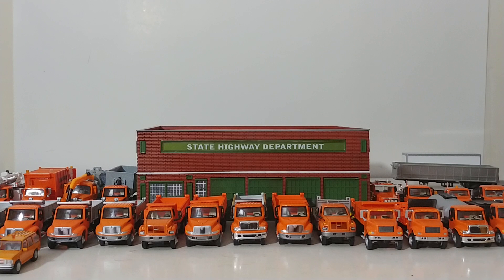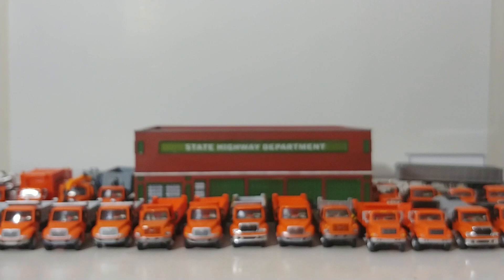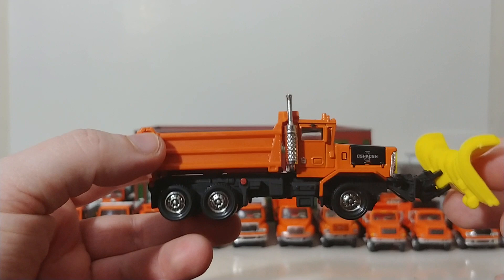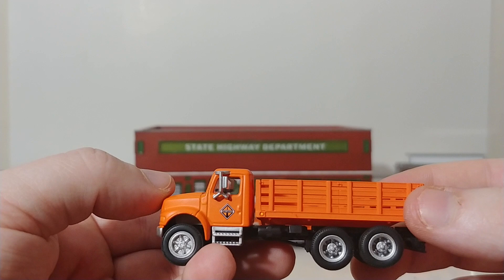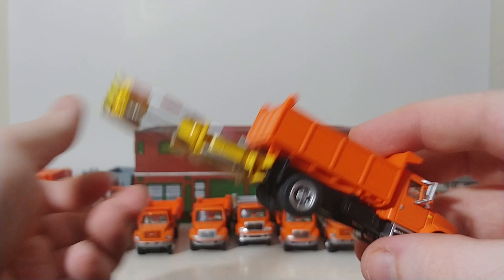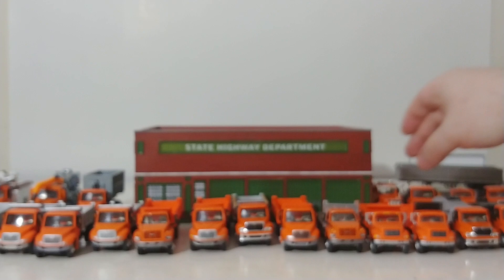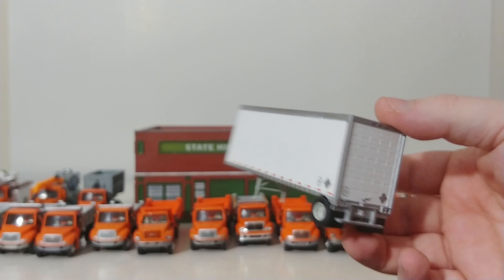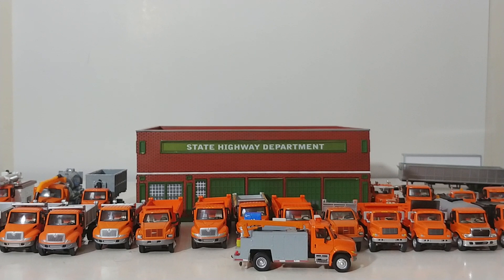The HO Files: Episode 7: State Highway Department Garage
In this brand new Series of Videos, I take you inside my displays of HO Scale Buildings and Vehicles that are on my layout. This has been requested numerous times over the years, but due to filming and space limitations, it isn't possible to show the entire layout in one video. So, this is a solution I came up with. Please let me know if this is a series you'd like to see more of.